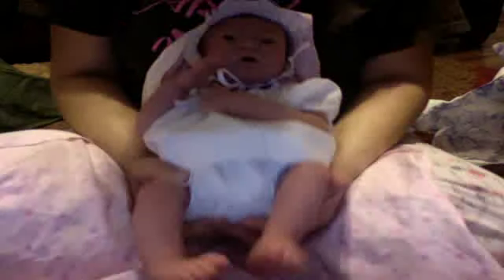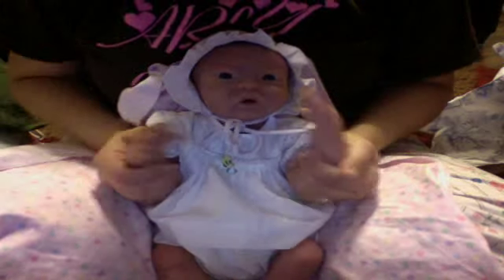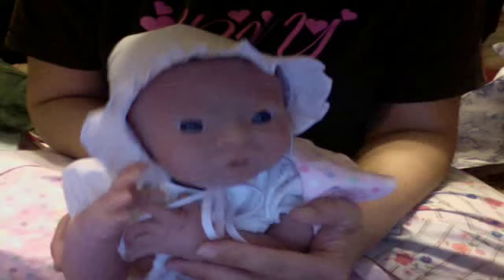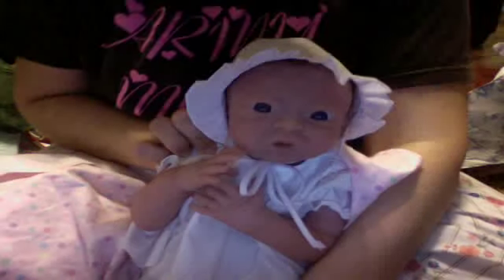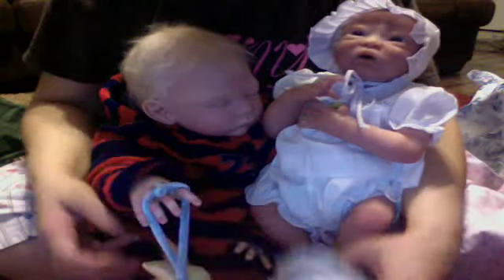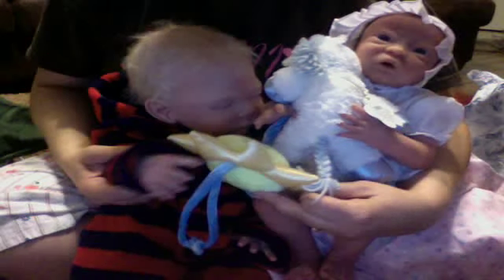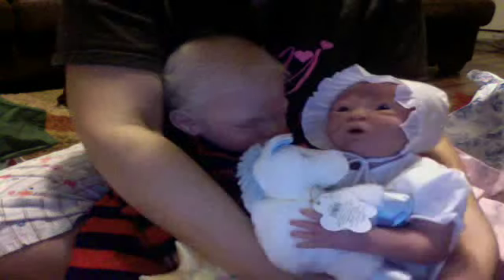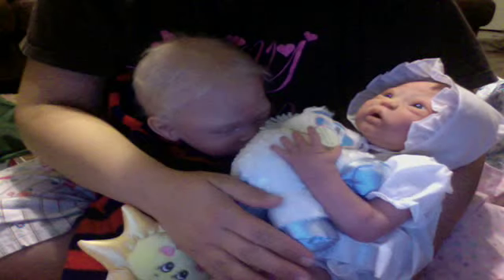Brayton Price holding Lennox Faye